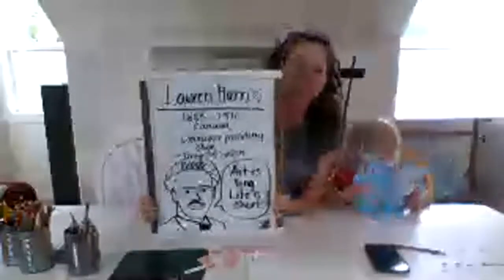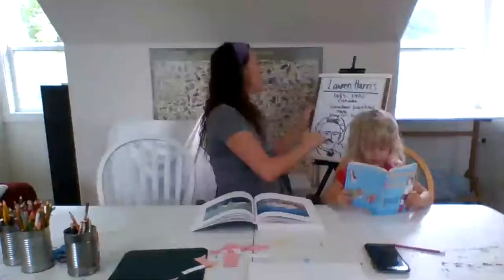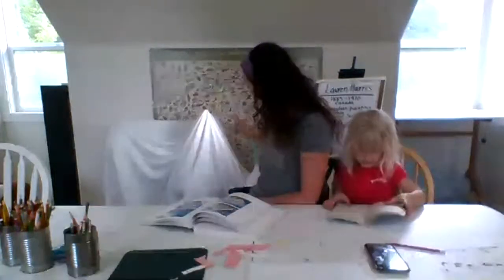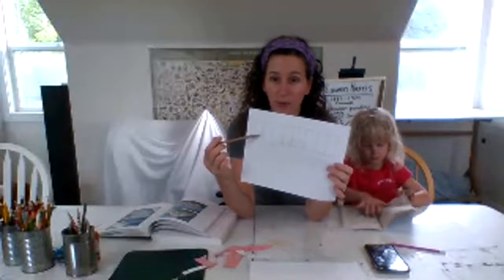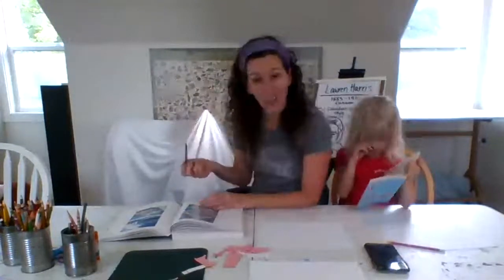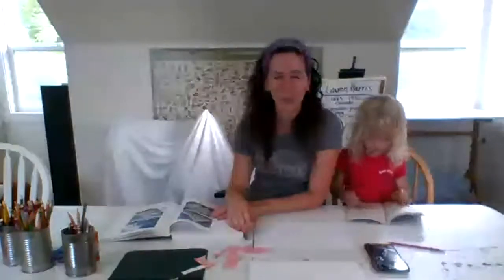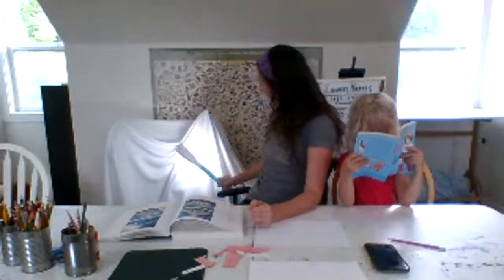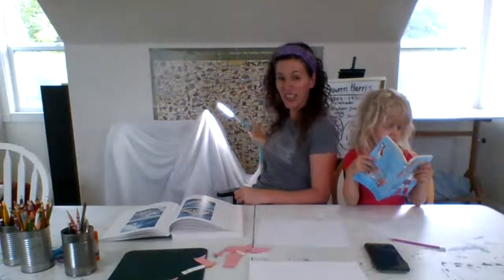Art Lesson for Kids - Inspired by Lawren Harris!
Created while we schooled at home during quarantine, this video is an introduction to the art and life of Canadian artist, Lawren Harris. He is known for his beautiful outdoor landscapes and for creating a Canadian aesthetic with the Group of Seven.
Join us as we learn about him and value and lighting and create a black and white sketch of an iceberg (stack of books under a white sheet :P) inspired by his style. Can be adapted to be used for kids of all ages!
Great for homeschoolers, art teachers, and substitutes. Or for anyone interested in learning more about great artists!